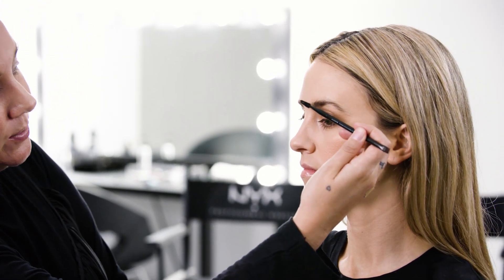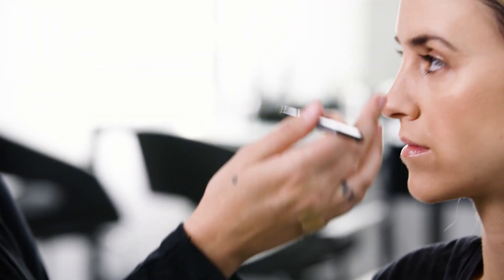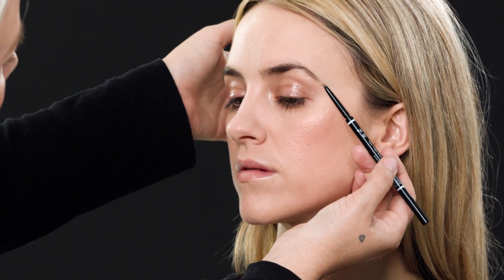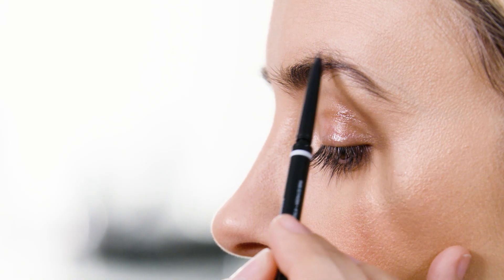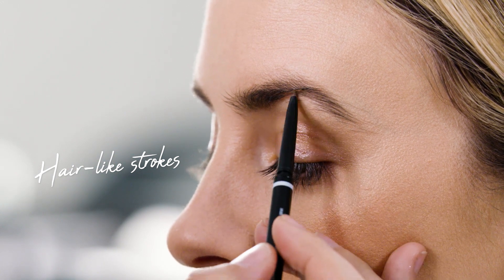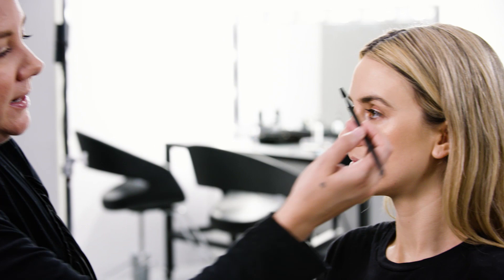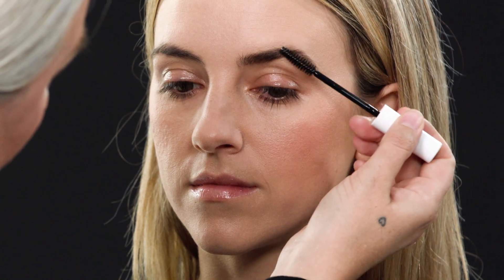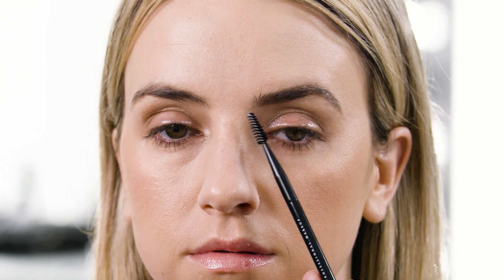How To: All About Brows Tutorial - Amber Dreadon